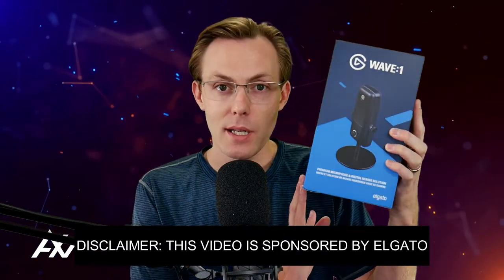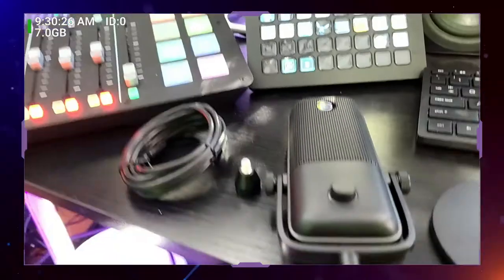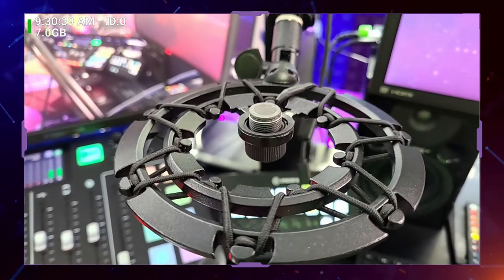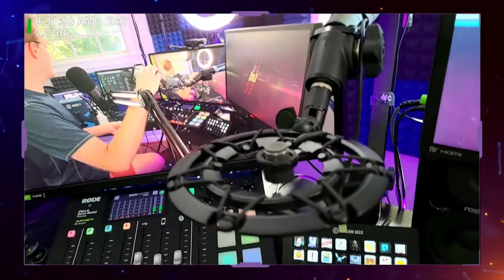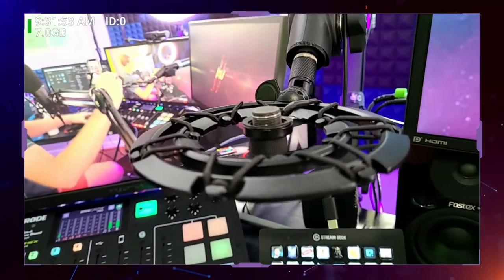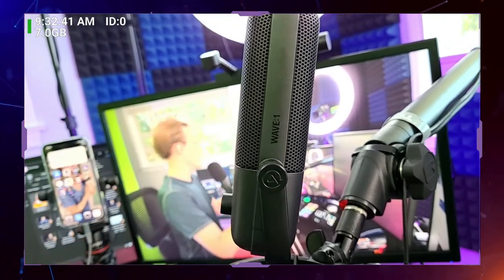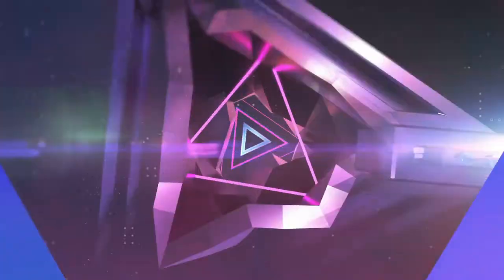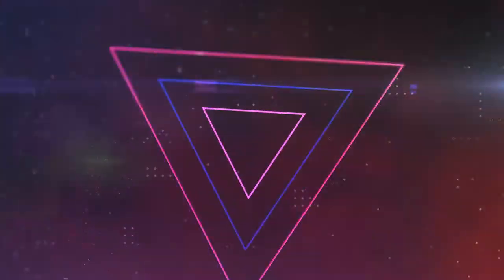Elgato Wave 1: How To Mount On A Boom Arm / Stand -- USB Mic Tutorial Guide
Do you know how to mount the Elgato Wave 1 on a boom arm/ stand or a shock mount? I will show you everything you need to know!

elgato #

elgatowave1
TIMESTAMPS
00:00 Intro to How to mount Elgato Wave 1 on a boom arm/stand
00:12 Why mount your Elgato Wave 1
00:47 Step 1 How to mount Elgato Wave 1 on a boom arm/stand
01:58 Step 2 How to mount Elgato Wave 1 on a boom arm/stand
02:34 Step 3 How to mount Elgato Wave 1 on a boom arm/stand
03:17 Step 4 How to mount Elgato Wave 1 on a boom arm/stand
03:35 Step 5 How to mount Elgato Wave 1 on a boom arm/stand
04:09 Step 6 How to mount Elgato Wave 1 on a boom arm/stand
05:07 Bonus Tip How to mount Elgato Wave 1 on a boom arm/stand

1 gaming multi-channel network of all time, Andrew Wall supported 10,000s of content creators like you, to grow audiences, diversify revenue and chase the full-time dream for a decade. Whether you are starting from 0 followers or millions, Awall has successfully coached creators like you through their challenges.